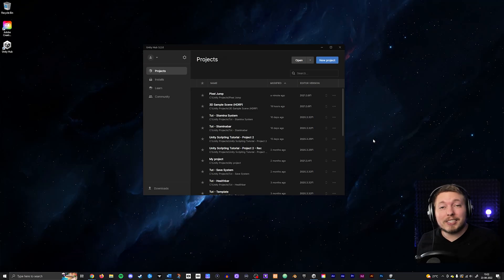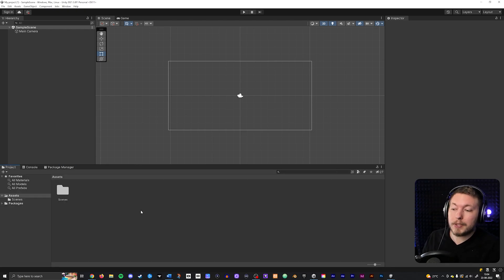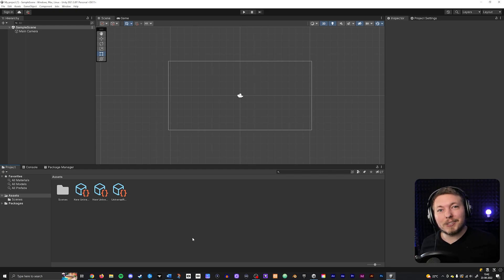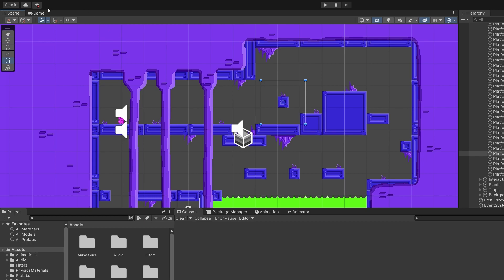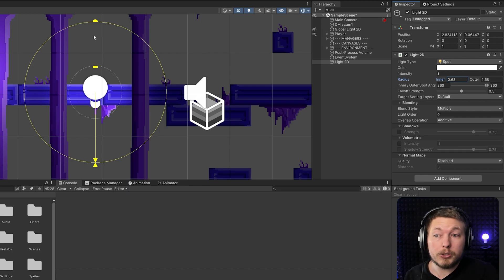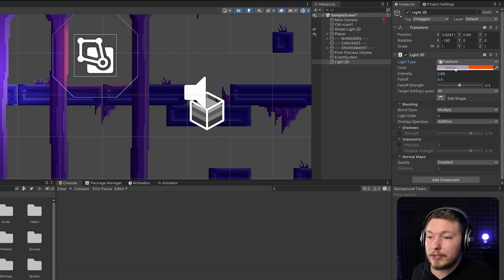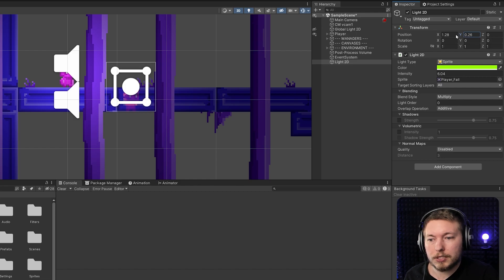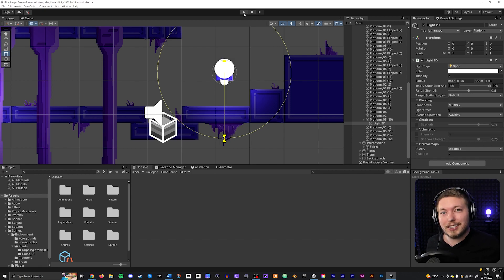HOW TO SET UP 2D LIGHT IN UNITY 🎮 | Unity URP 2D Lighting Tutorial | Learn Unity For Free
In this video I will show you how to create 2D light in Unity, using the new URP Unity has made specifically to create light in 2D games. 🙂

➤ TIMESTAMPS

00:00:00 - Introduction
00:00:20 - Create a 2D URP project
00:00:58 - How to upgrade 2D projects to URP
00:03:54 - Create a global 2D light
00:05:04 - Showing you my game
00:05:22 - How to toggle light in Scene View
00:06:07 - How to create 2D lights!